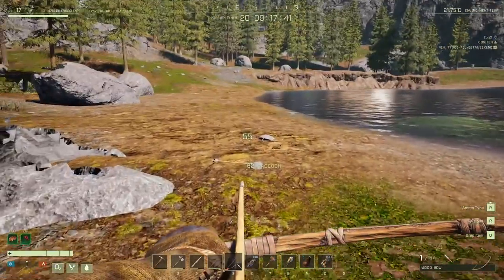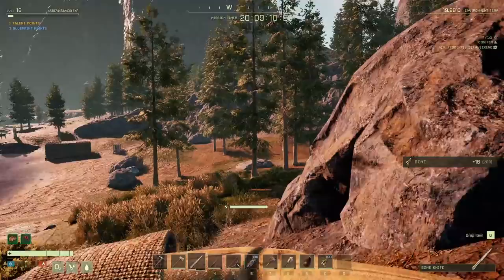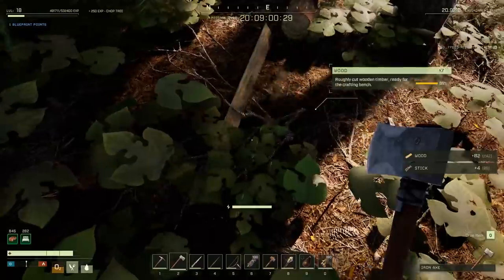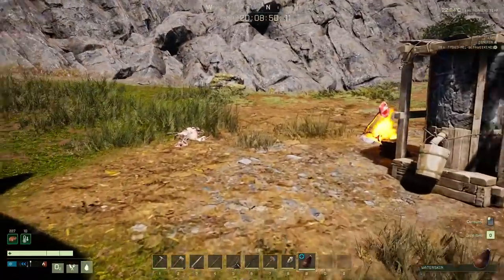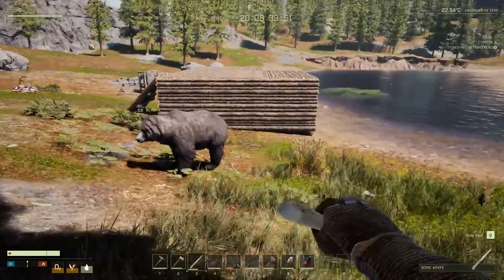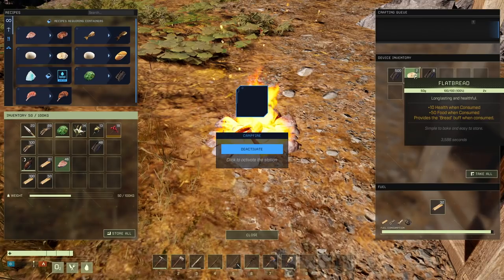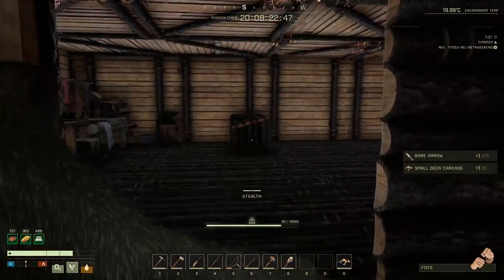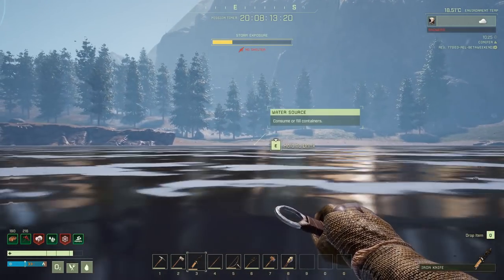Icarus #3 - Iron Tools - Racoon Fanny Pack - Storms Beta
This is the second Icarus Beta weekend. The theme this time is Storms and how to survive them. Wish me luck! I missed the first Beta weekend unfortunately. There will be 6 Beta weekends. Next one is Sept 25-26.

0:00 Intro
8:06 Metal cave
14:17 Racoon fanny pack
20:54 Expanding the cabin
32:36 Herbalism bench
33:35 Massive storm
38:25 Bear Scare
43:25 Making bread
47:25 Power leveling with floors
52:10 Stone fireplace
56:08 Skinning bench
1:01:53 Fishing

About the game:

Humanity’s greatest mistake. Once destined to be a second Earth, when terraforming collapsed so did humanity’s hopes of colonizing a new world. When xeno-biologists discovered the cause of the failure – exotic matter – new interest was ignited. Valuable beyond reckoning, these ‘exotics’ unlocked advanced new technologies and sparked an interstellar gold rush.

The First Cohort were the first to arrive on Icarus. Part-adventurer, part prospector, they came alone and in groups, seeking their fortunes: dropping to the surface on limited-time permits, harvesting the planet’s resources to survive and extracting exotics before returning to space. In orbit, exotics unlock advanced tech to take on ever more challenging drops.

Those that get left behind… are lost forever.

SURVIVE
ICARUS is a session-based PvE survival game for up to eight co-op players or solo.

Confront and conquer a brutal PvE world determined to wear you down or tear you apart. From toxic atmosphere to savage wildlife and game-altering weather events, Icarus is a planet with a temper. Preparation and planning are everything. Whether it’s to find a source of oxygen, stalk your next meal or stock supplies for a long journey into the wilderness.

EXPLORE​
Immerse yourself in a deceptively familiar, yet alien, world. The First Cohort of prospectors has been granted initial mining licenses for over 64 square kilometers of hand-crafted terrain full of hidden corners and resources to mine and diverse biomes to explore. Use the resources around you to survive – every single tree is harvestable, every rock can be voxel mined.

CRAFT ​
Master two separate tech trees: planet-side and orbital. Use the planet’s resources to craft handmade tools, buildings and machinery to protect yourself and aid your mission. Then return to orbit with your prize – rare exotic materials that you can engineer into advanced tech. As you progress, choose which tech to take on your next drop so you can travel further, gather faster, automate production or survive longer.

ESCAPE
Your time on Icarus is limited, so use every second wisely. The orbital space station waits for no one. If you fail to return to your dropship in time, there is no rescue – your character’s progression and tech is lost to planet Icarus. Drop sessions can vary from hours to days long with varied missions and locations. Every drop has a clear goal and time limit, but how you overcome its challenges is up to you.